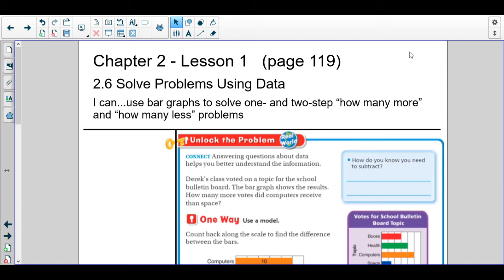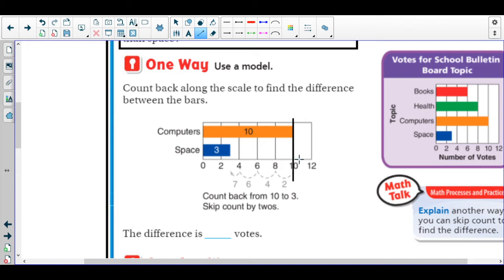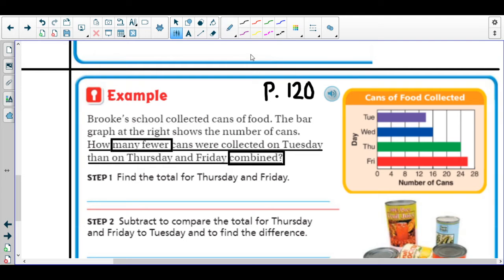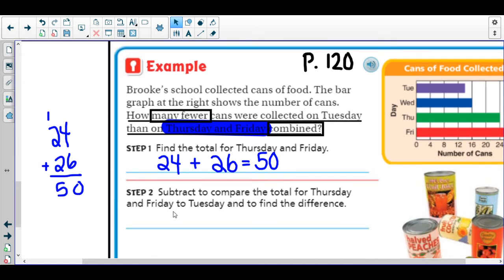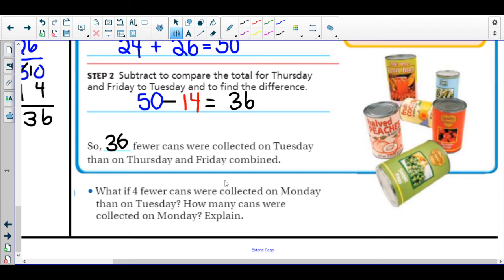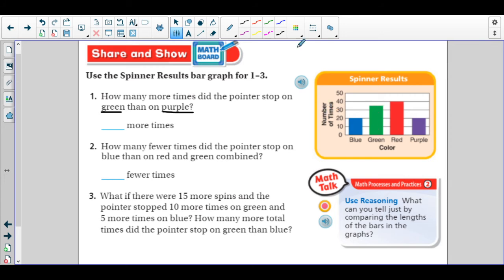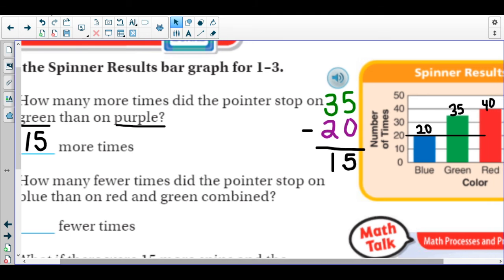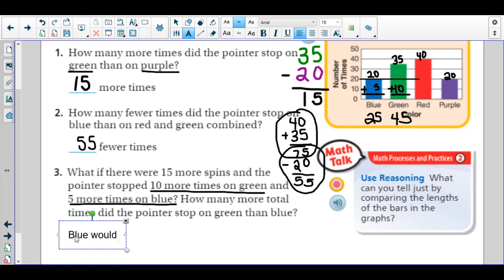GoMath - Chapter 2 Lesson 6